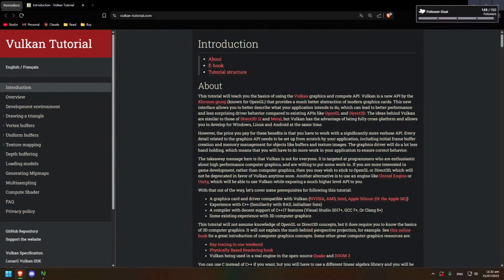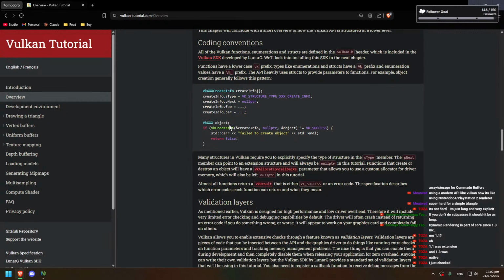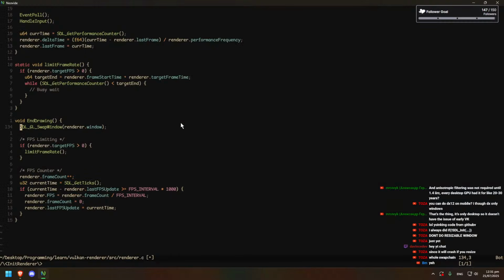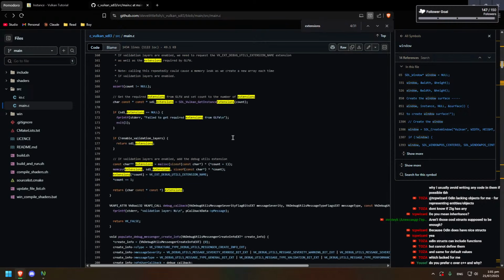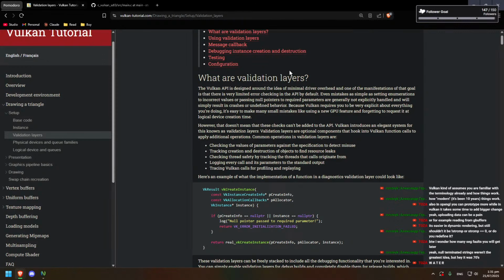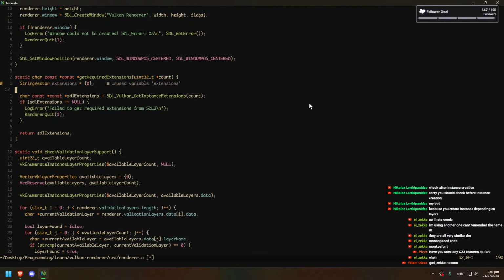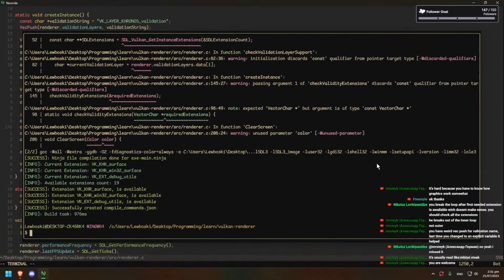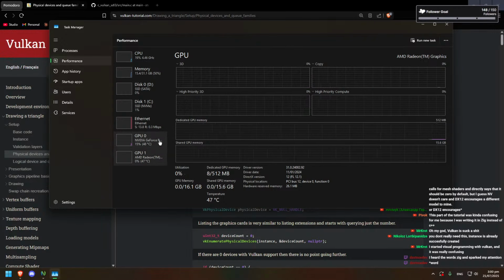Learning Vulkan | C23 & SDL3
Lets see how much boilerplate do i need to write for this :)